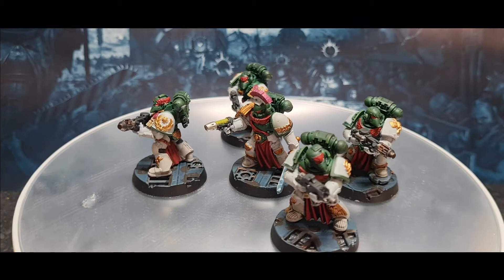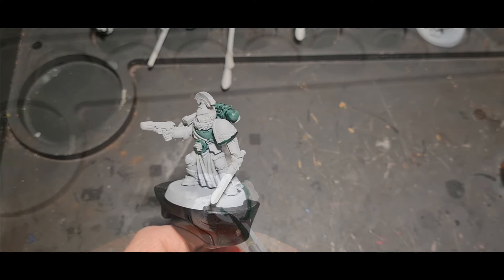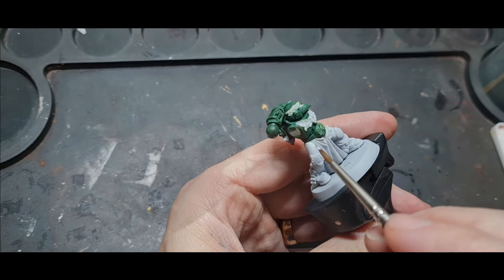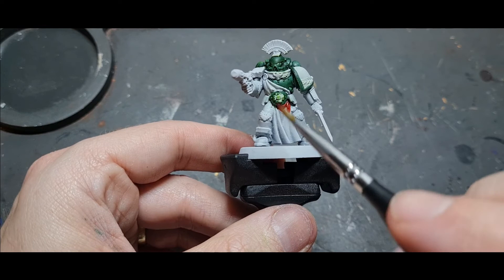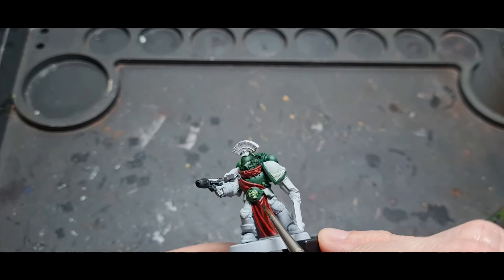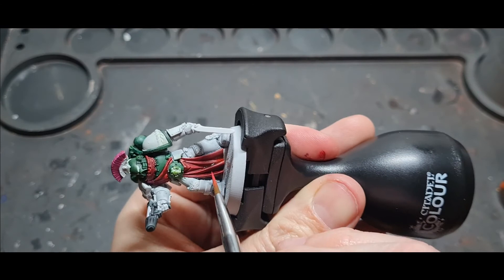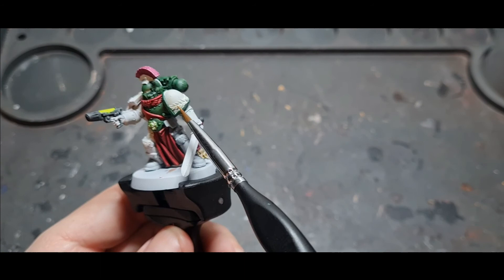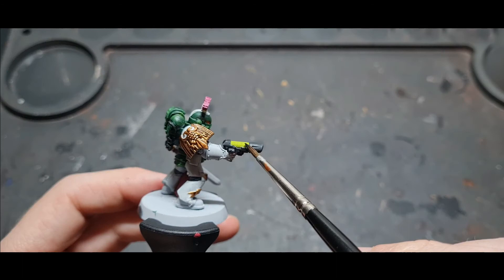How To Paint Mentors Legion Marines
In this video, I will show you how to paint Mentors Legion Marines.
The links to the models and the paints I used are below.